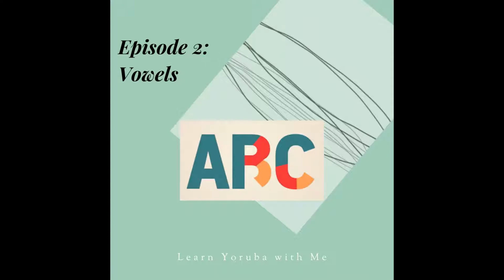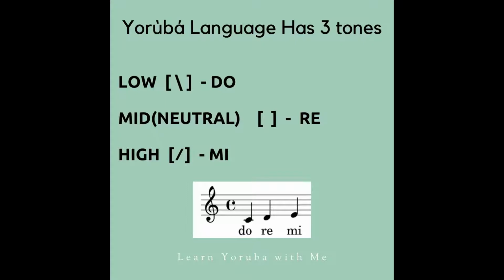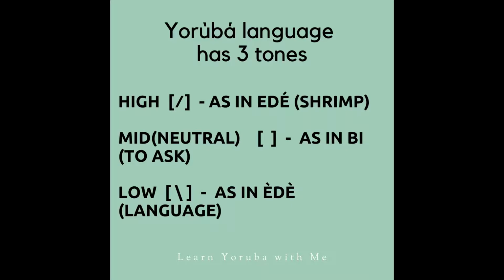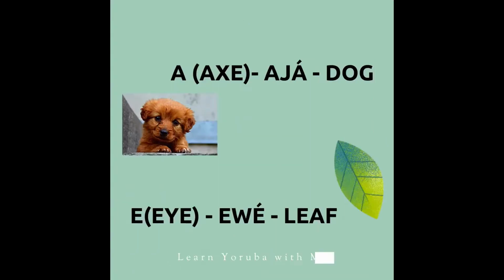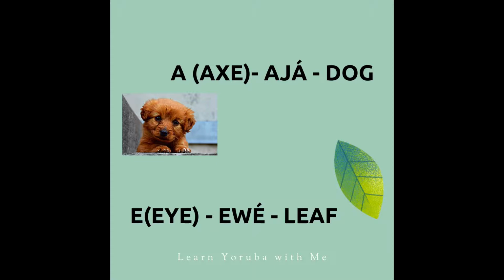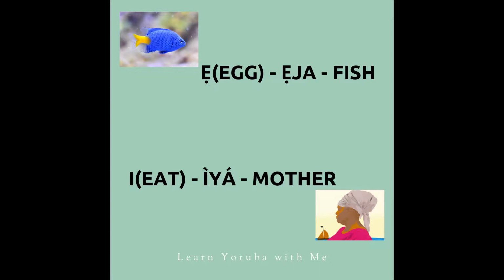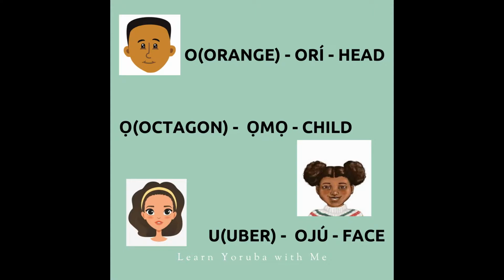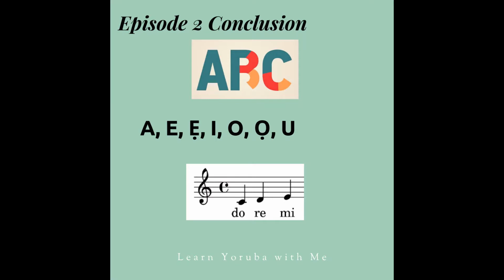Episode 2 Vowels